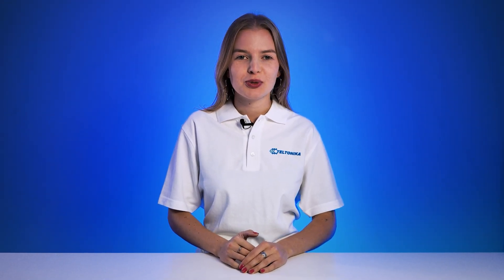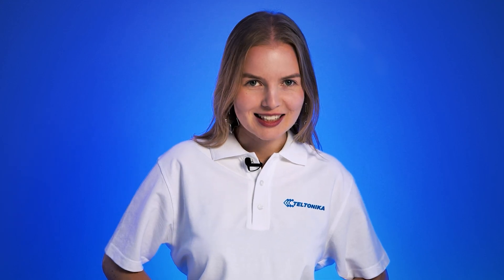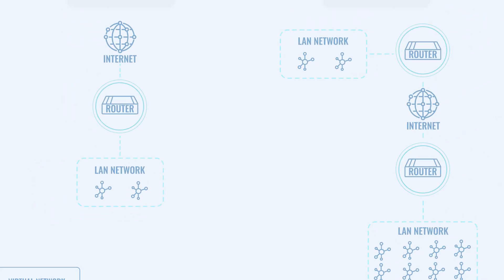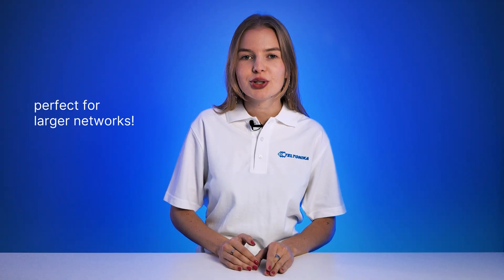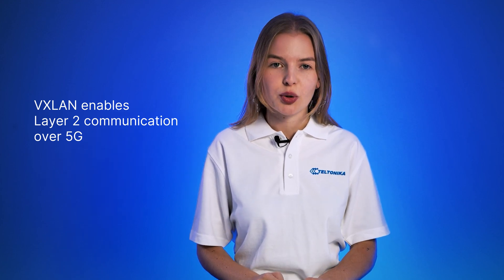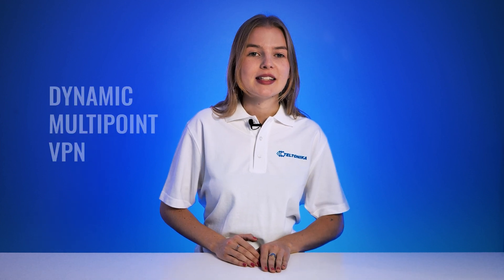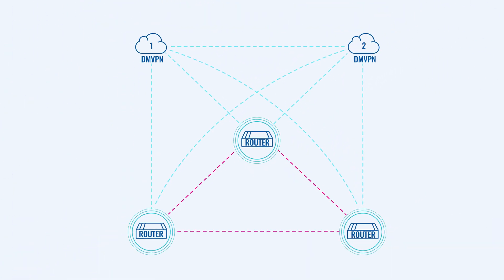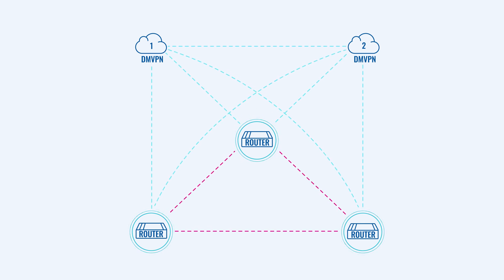Discover RutOS 7.09 for Your Networking Solutions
In this video, we introduce the latest version of RutOS 7.09, featuring exciting updates to enhance your network performance and management. We cover key improvements like the VXLAN protocol for better network isolation, DMVPN Dual Hub for uninterrupted connectivity, and Docker support on the RUTC50 5G router for running applications in containers.
Watch the video to learn how these new features can improve your network setup!

Timestamps:
00:00 - Introduction
00:07 - VXLAN Protocol Overview
00:34 - DMVPN Dual Hub Redundancy
01:03 - Docker Support for RUTC50
01:30 - New Features & Updates